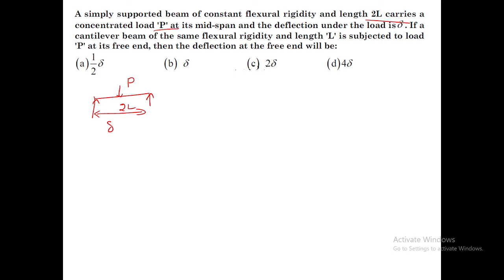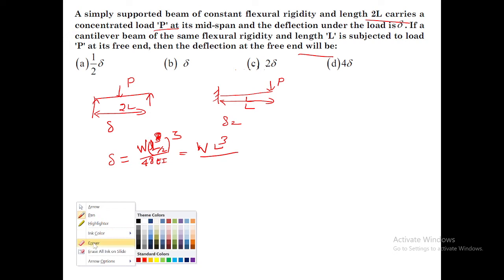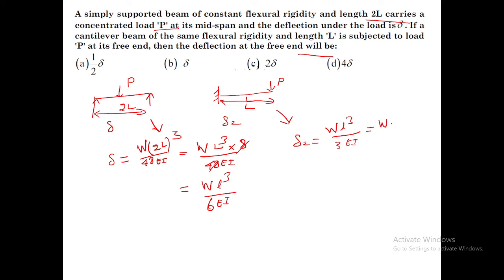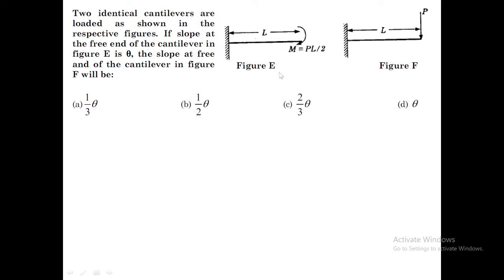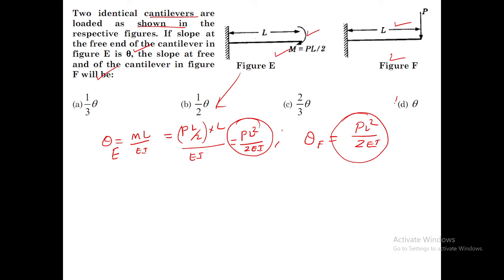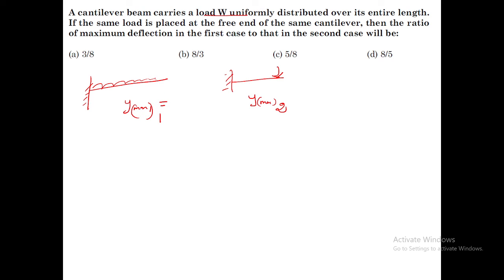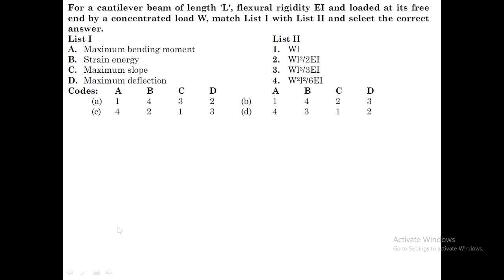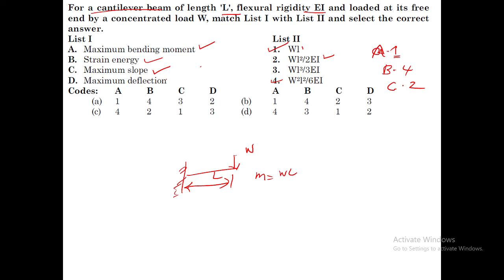GATE Previous year questions and answer for all competitive exams